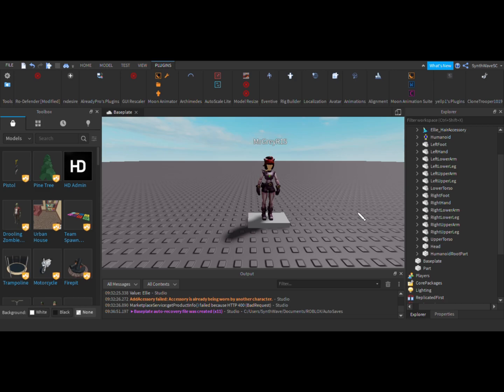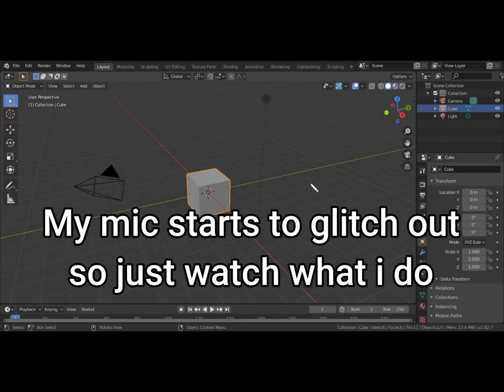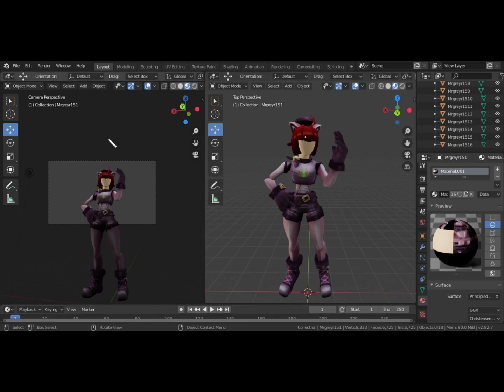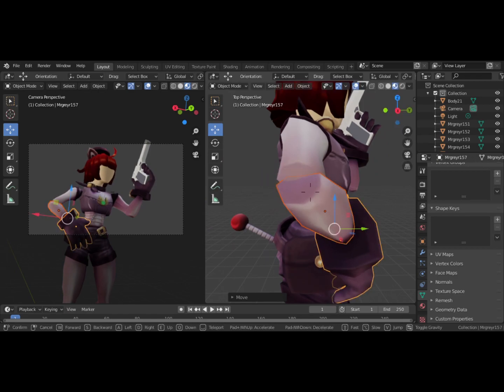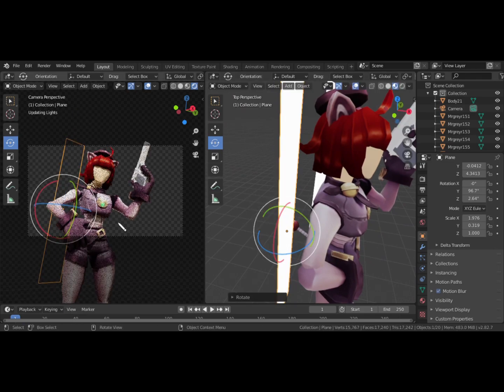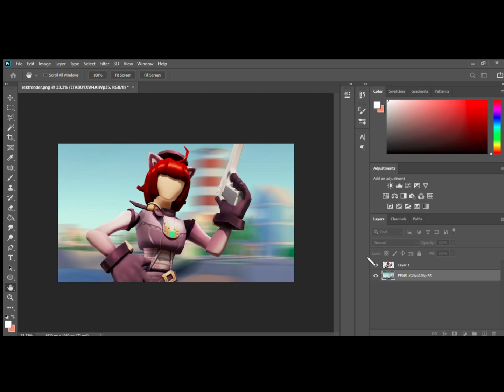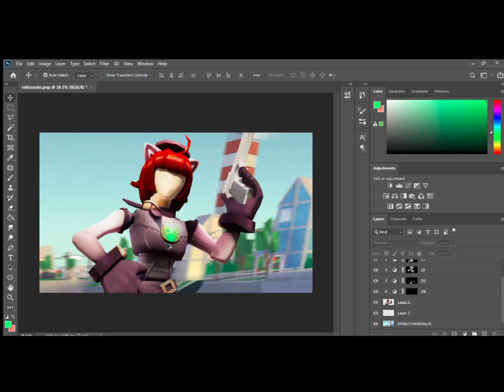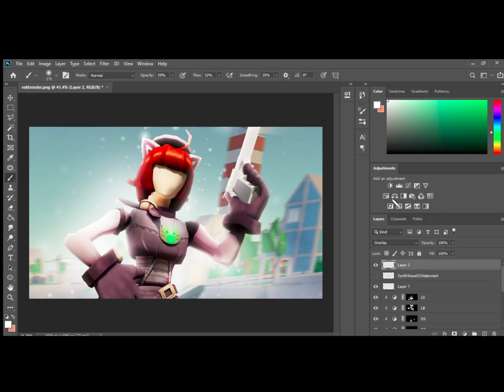How to make a Strucid Thumbnail! (FOR BEGINNERS)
sorry for the mic glitching while doing the blender part :(
(recommended size: 4k)
Timestamps
0:00 - hi
0:01 - Intro
1:05 - Roblox Studio Posing
6:00 - Setting up in Blender
24:41 - Final Render + Apologizing
26:52 - Photoshop
40:39 - Outro